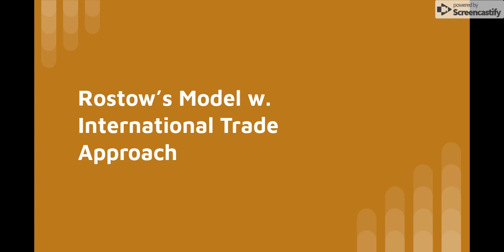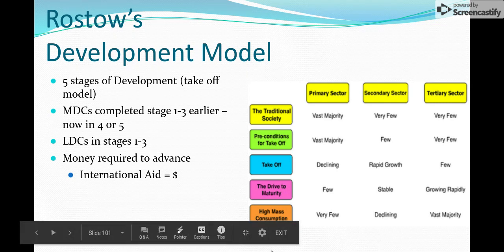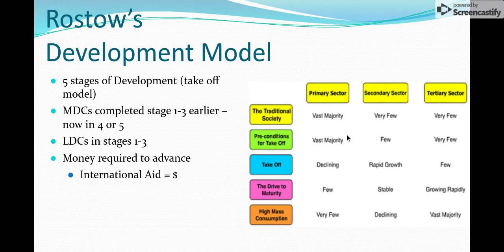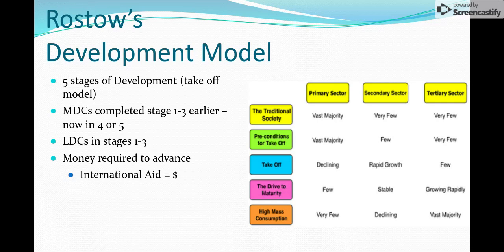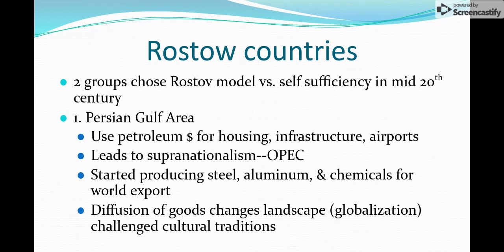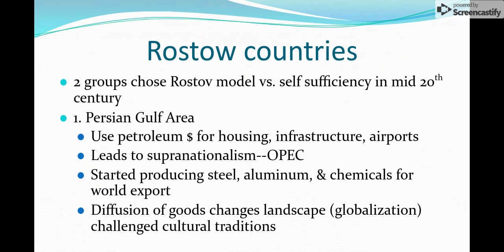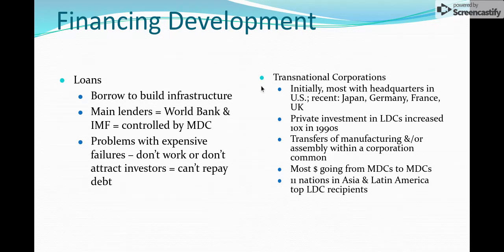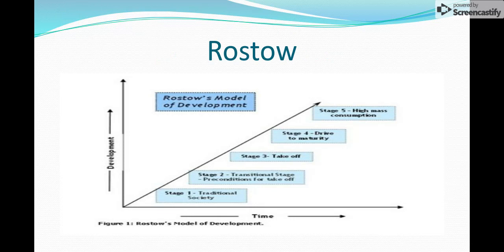video 2 topic 3 5 AP HUG